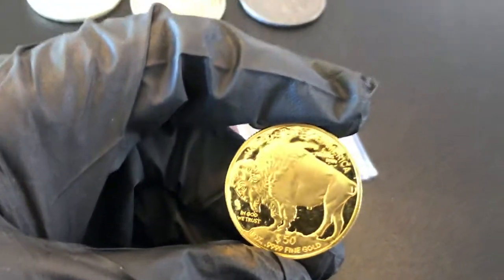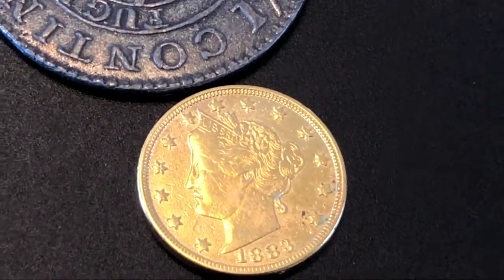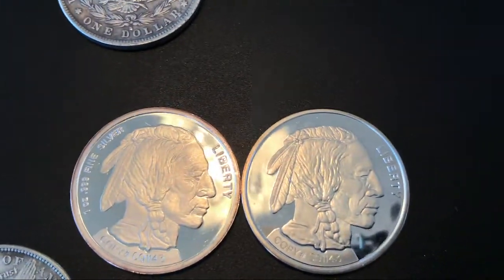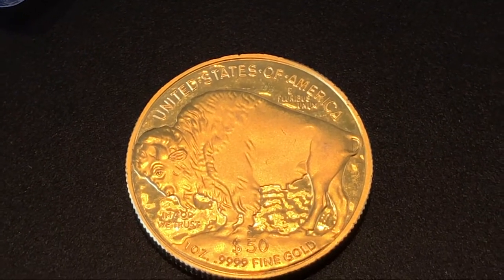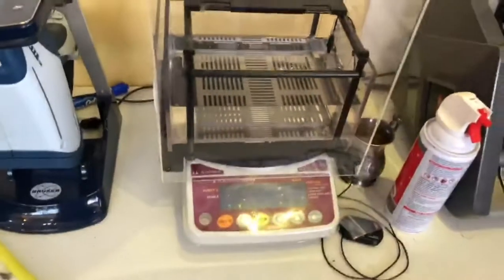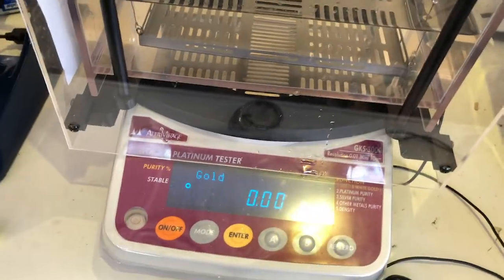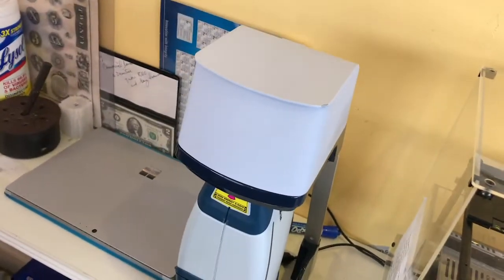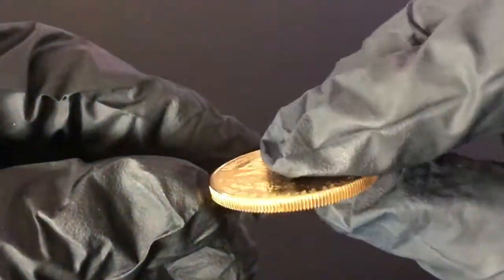A FAKE GOLD BUFFALO HOW TO SPOT IT and How We Know for Sure!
Commercial Rare Coins
954-776-COIN

Stop by and visit us at the store!
We are open 10am-4pm Mon-Fri.

We’ve been buying, selling and appraising gold, silver, rare coins and currency for over thirty years. We carry an extensive inventory of gold, silver, and platinum coins/ bars/ rounds. We also carry flatware, hollowware, jewelry, and many types of collectibles. We have served South Florida since 1977, let our 30 years of experience help you get the most for your items.